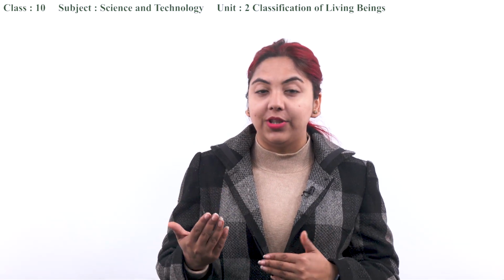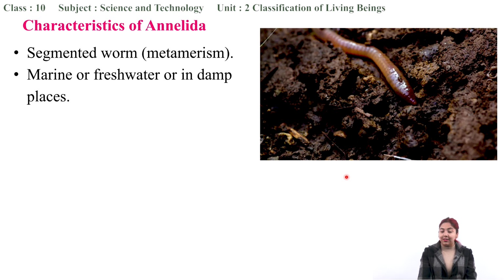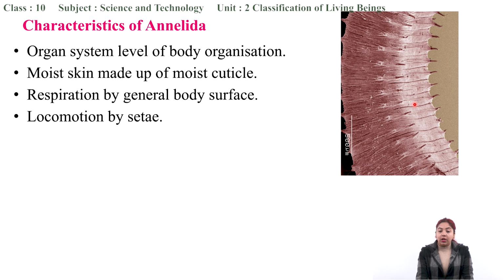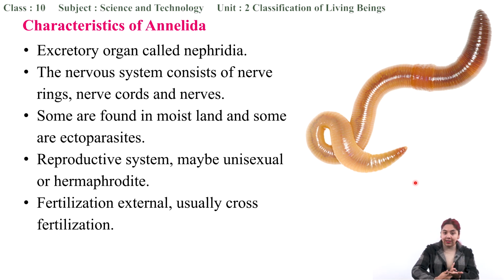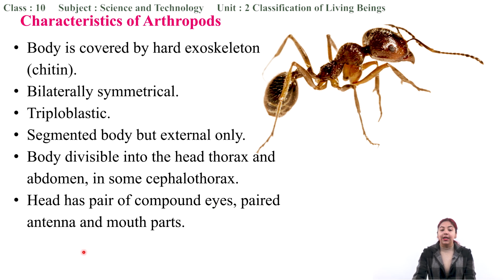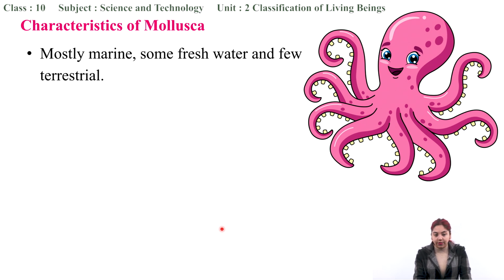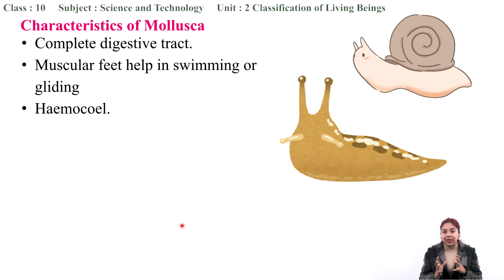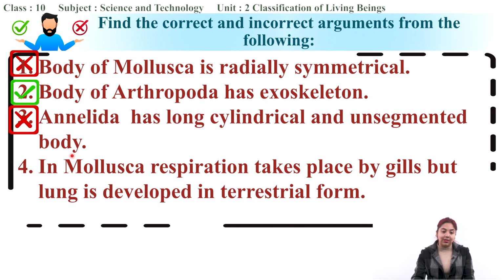10. Class 10 | Science | Unit 2 Classification of Living Beings[ EN]